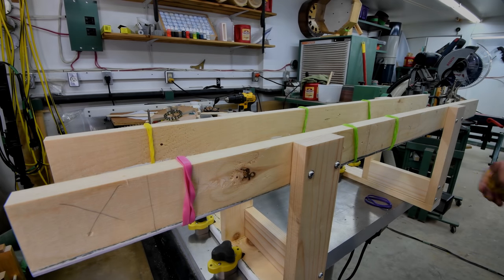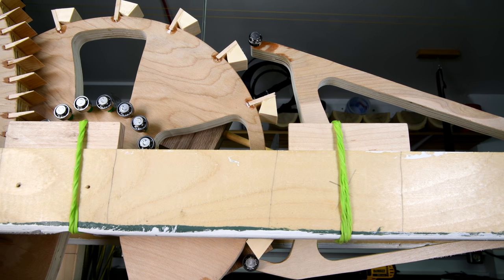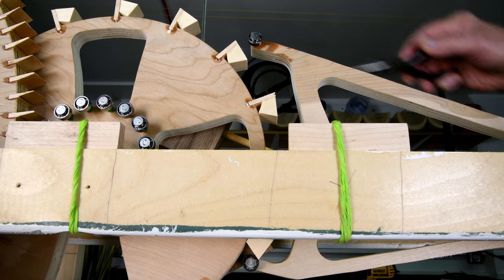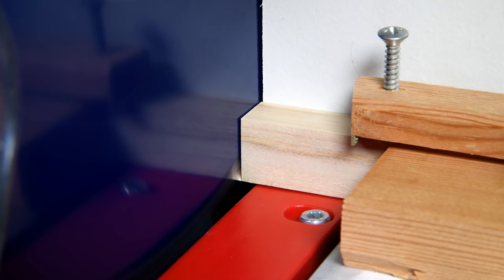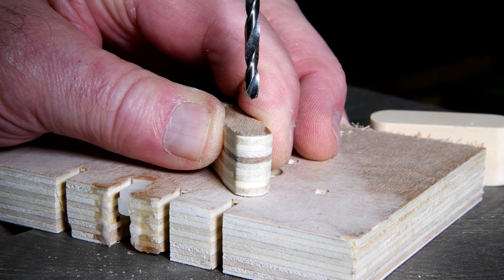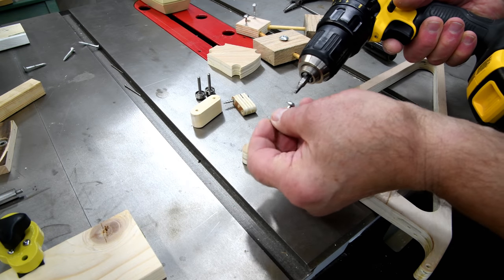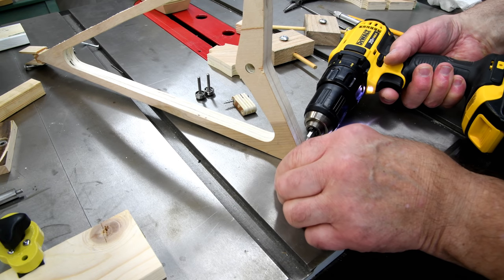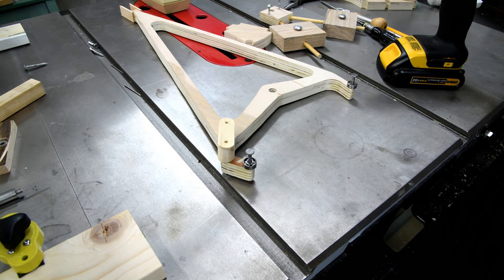The Big Clock Project - Part 47